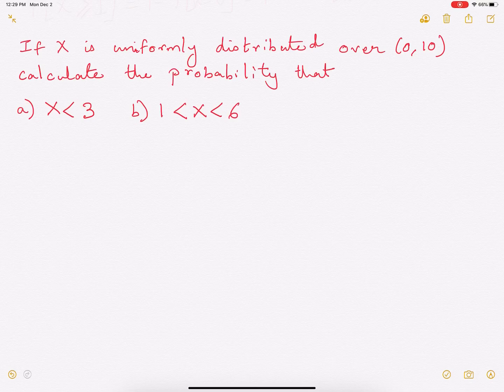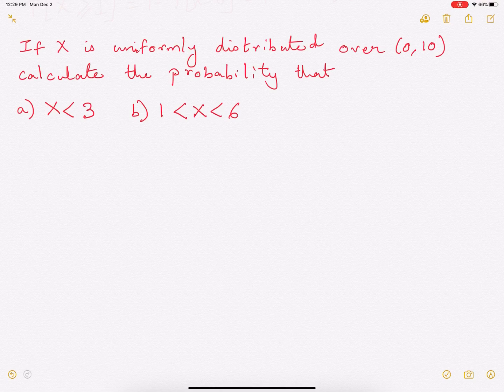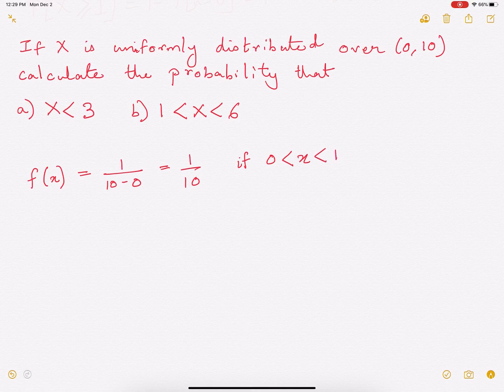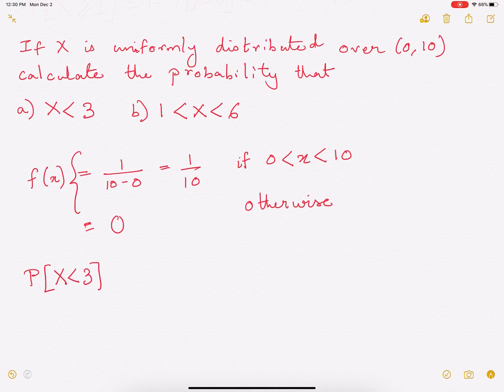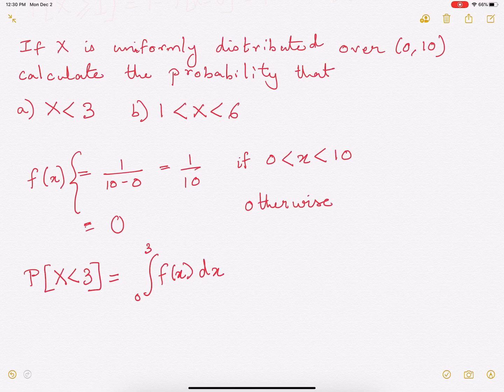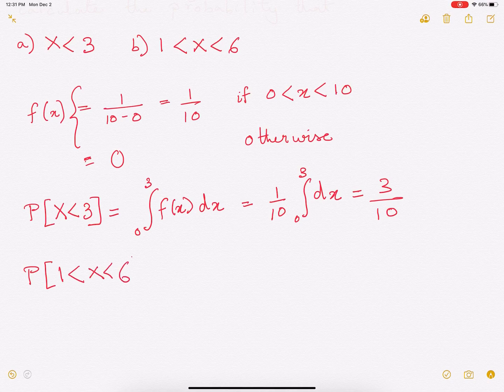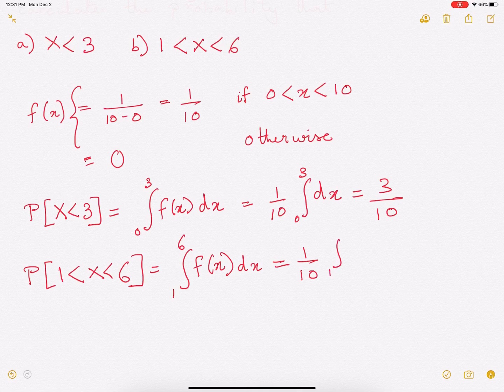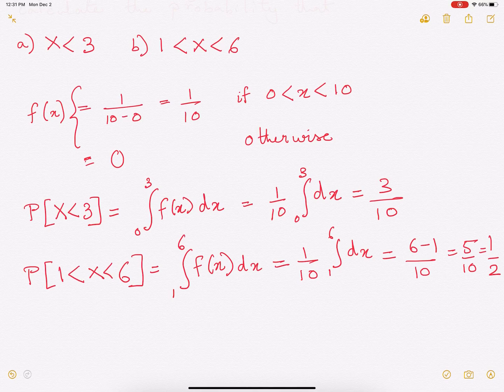Uniform distribution: Simple example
In this video, we study uniform random variables using a simple example.